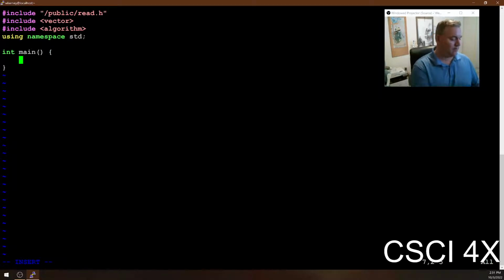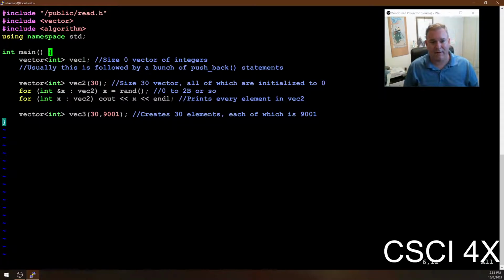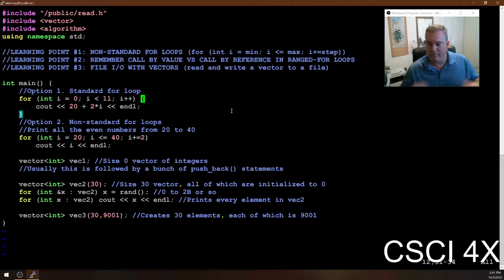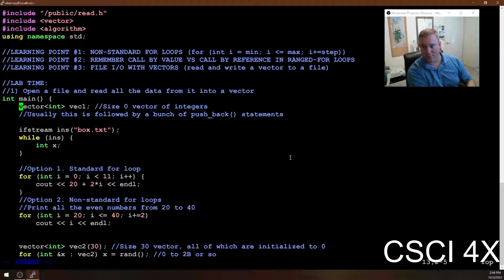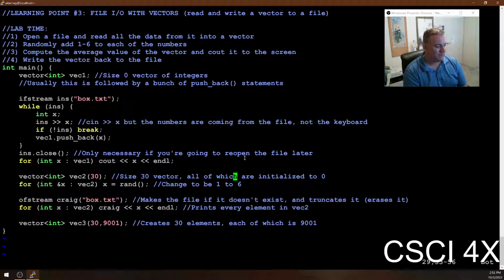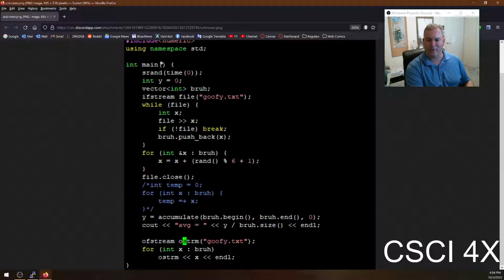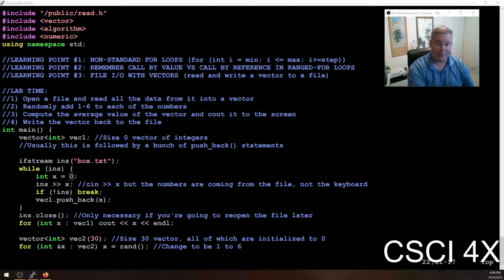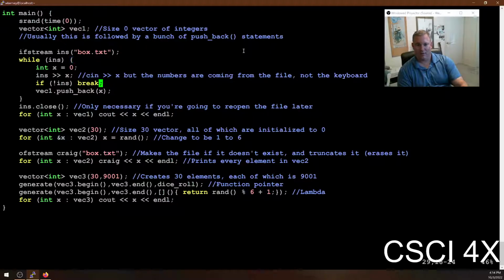Practice with Vectors, Files, and Loops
Today we integrated our knowledge of vectors, files, and loops and got practice writing them together to accomplish a variety of tasks